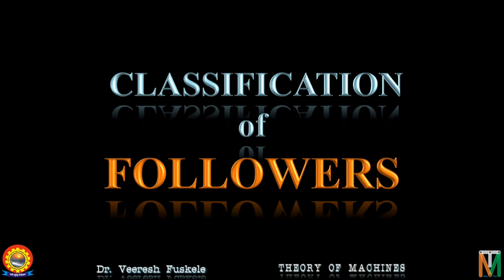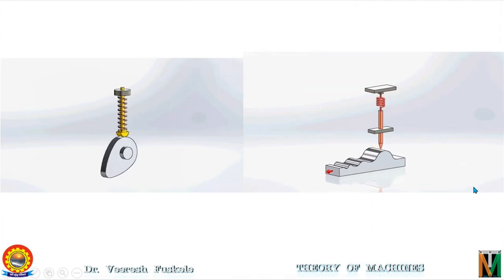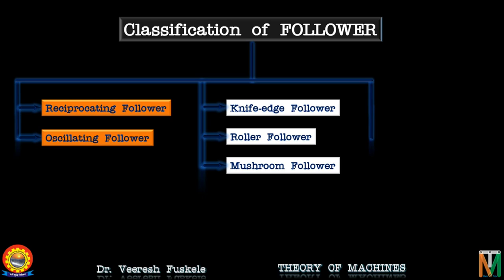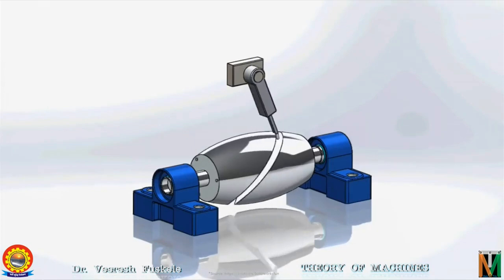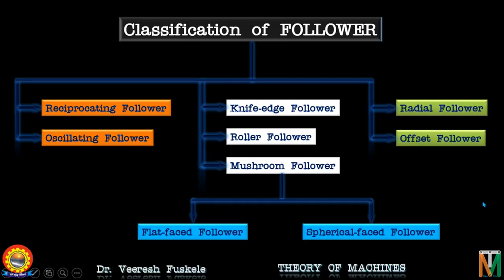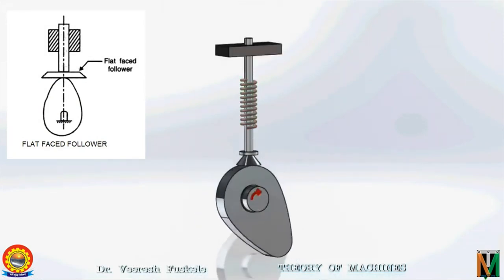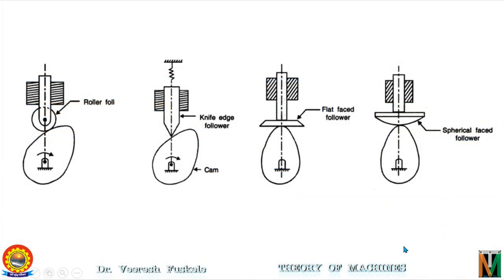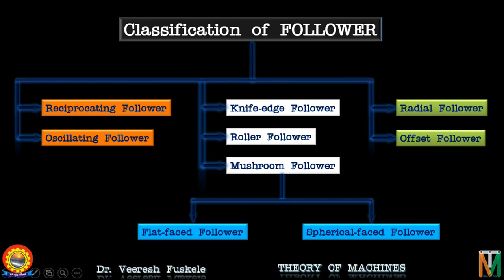Classification Of Followers Dr Veeresh Fuskele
Branch: ME
Semester: IV Semester
Subject: Theory of Machines
TOPIC:  Classification of Followers
Stay Updated! 🔔